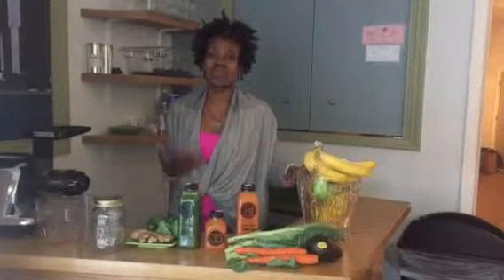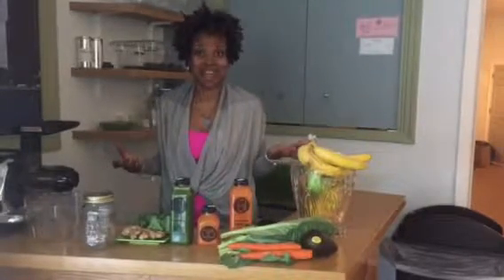It's Juice Time So You Can Feel Fine!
Why I juice my vegetables anyway?